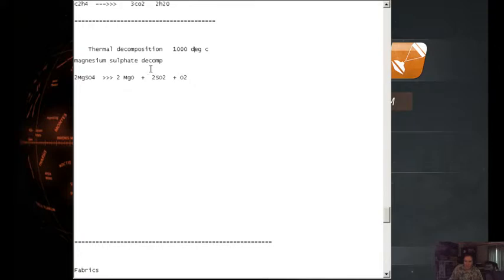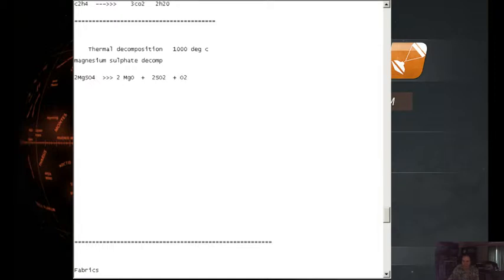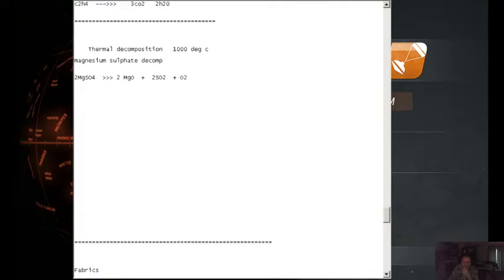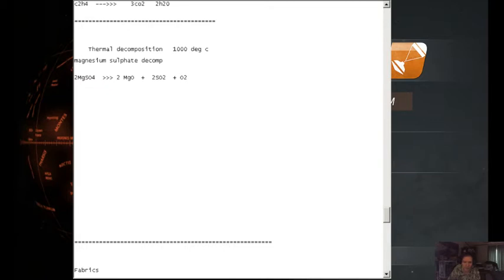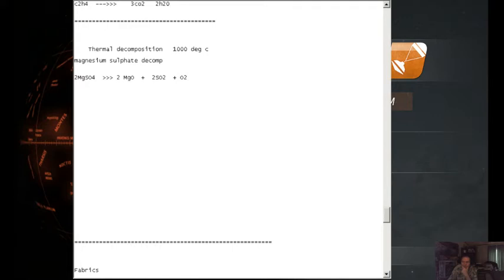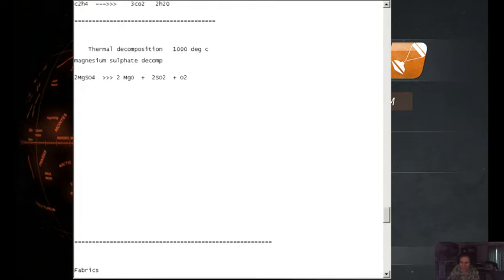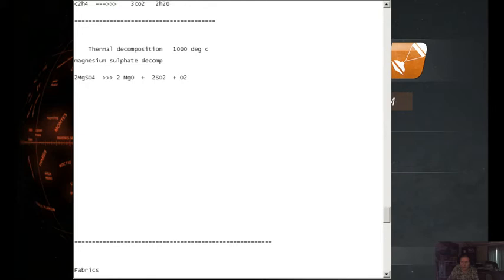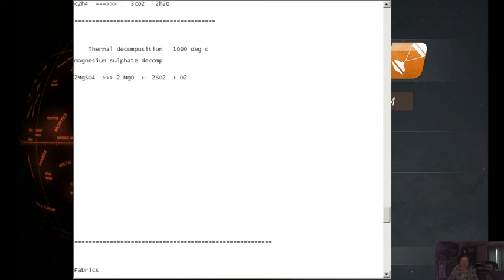Take On Mars Resource Mod Changes And Additions Pt 3